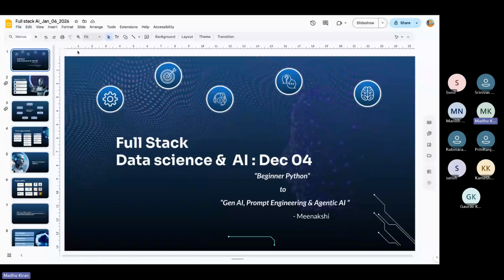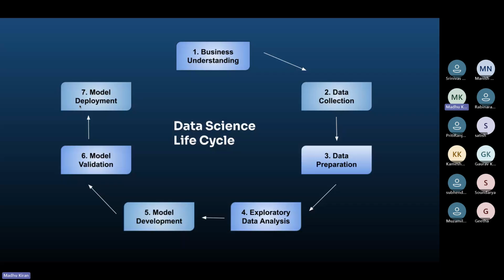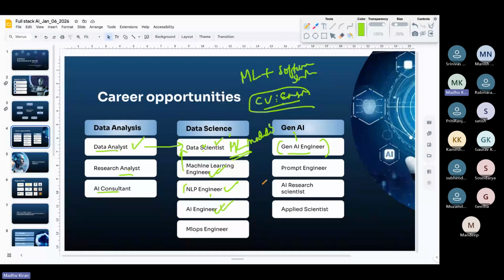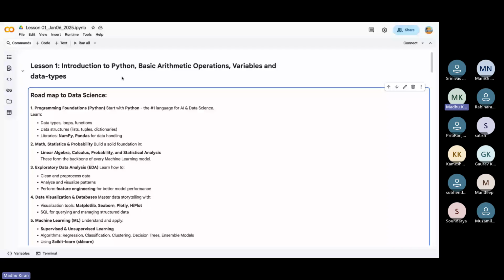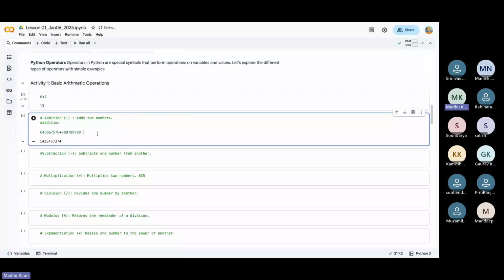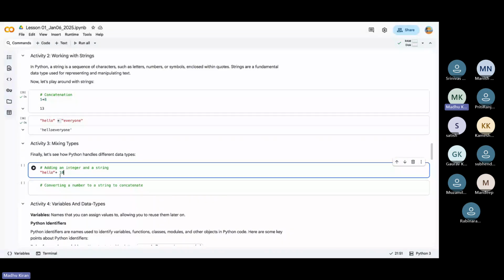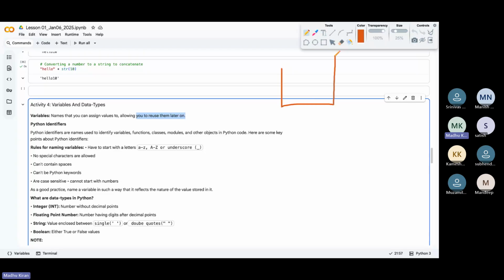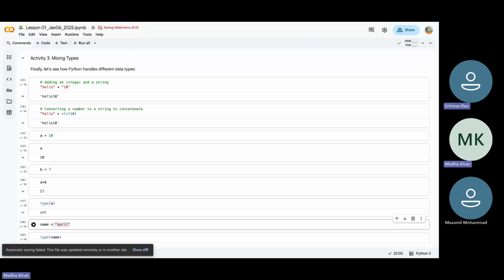AI & ML Day 1 On 6th January 2026. Pls contact or WhatsApp us on +91-9052903733 to enroll.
“Full Stack Data Science & AI: From Python Basics to Generative AI and Prompt Engineering”  Day 1 On 6th January 2026.

2) Cloud Performance Engineering in DevOps - Core to Master Level

9) SAPGUI protocol - Performance Testing for SAP applications Using LoadRunner

19)Automated Performance : End user experience , Monitoring and Jenkins Pipeline execution – Crash Course

28)Winning New Performance Testing Clients and Presenting Performance Test Proposals

29)Crash Course On Performance Monitoring – End User Experience of Web and Mobile Apps